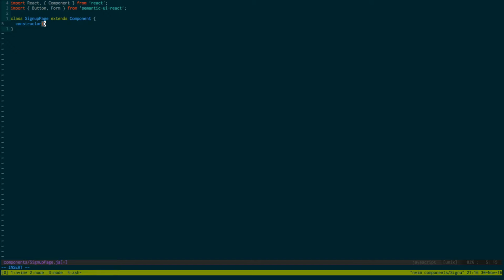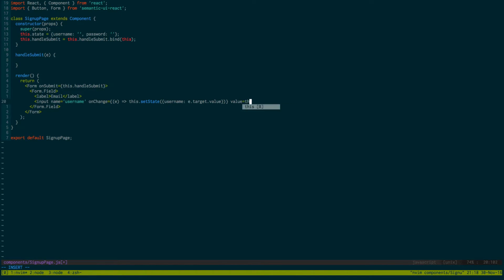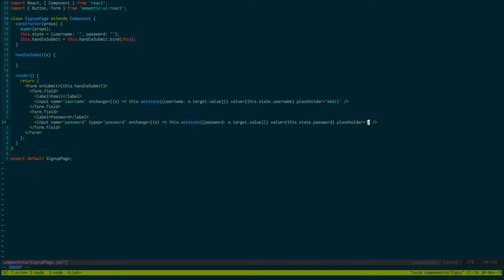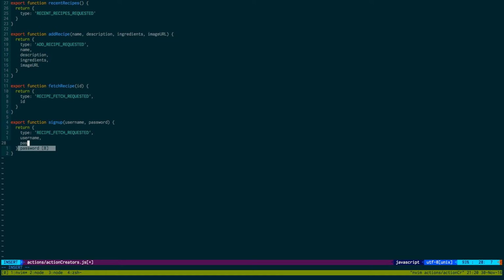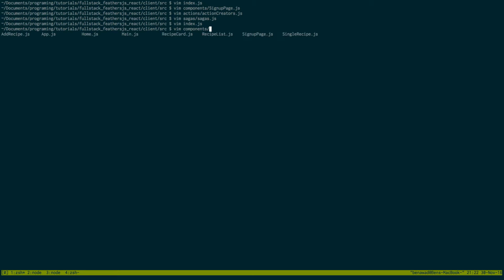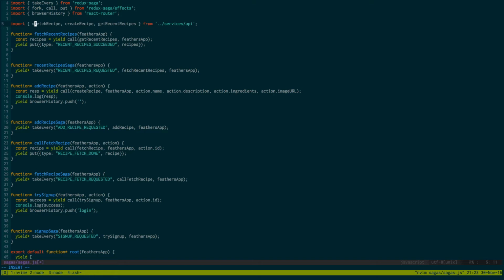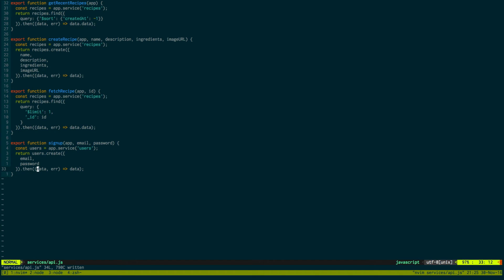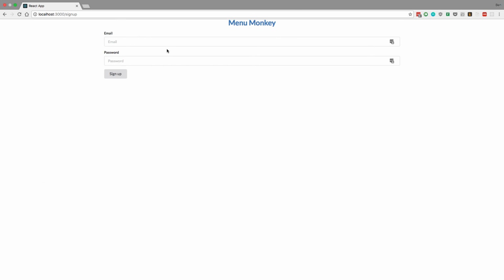Fullstack Feathersjs and React Web App - part 6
In this video I show you how to create new users with a sign up page.